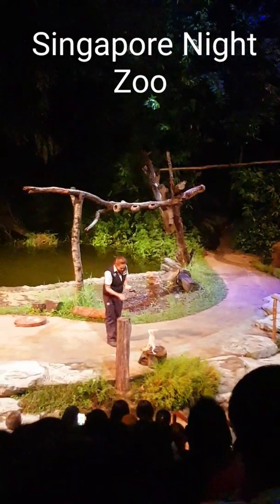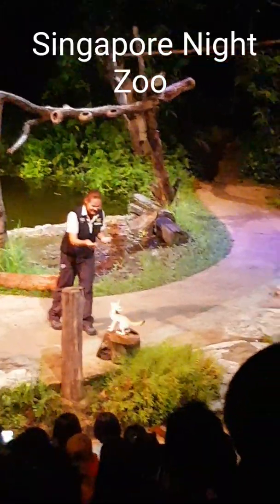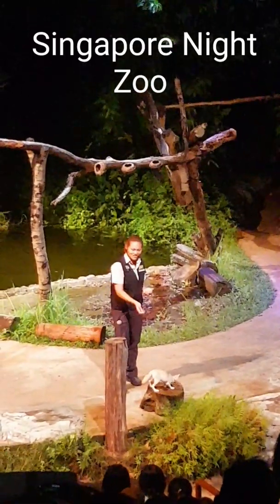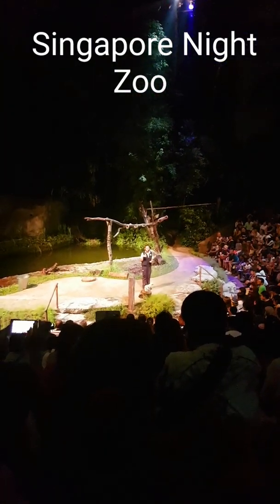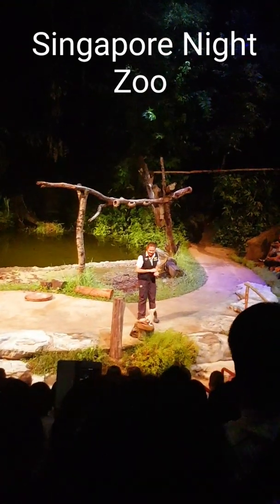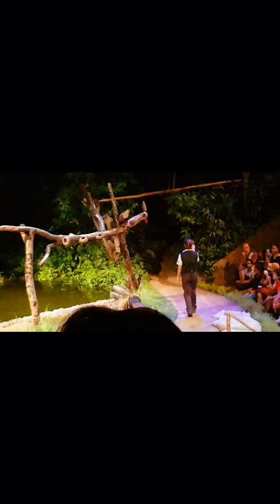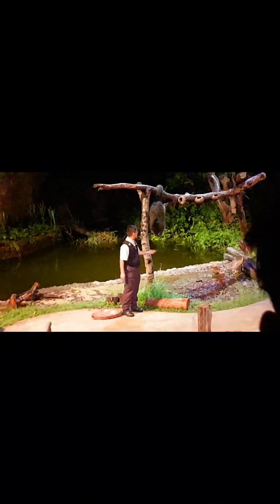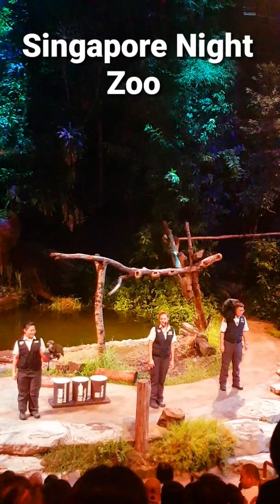Singapore Night Zoo